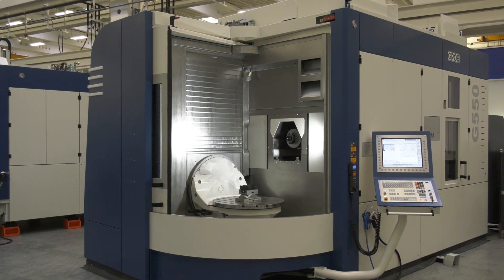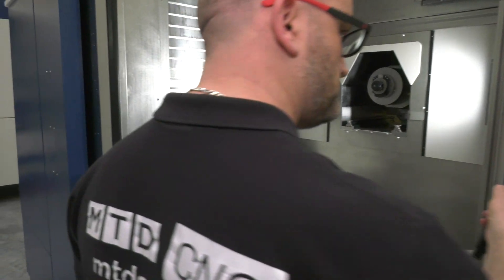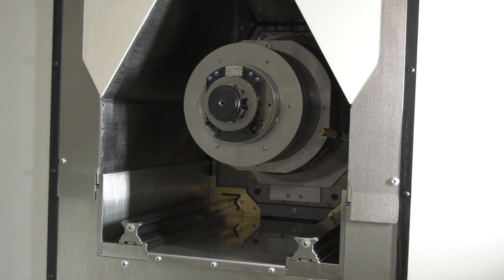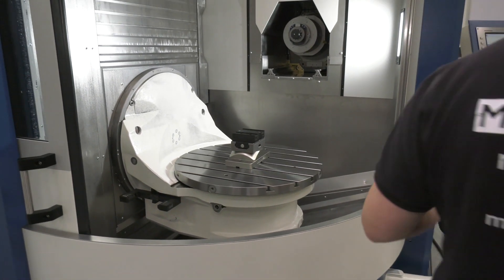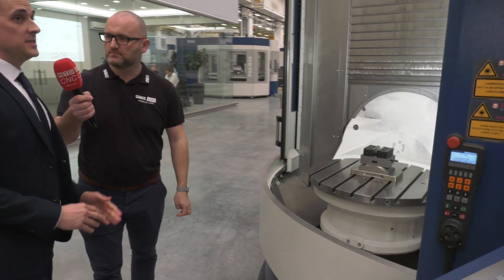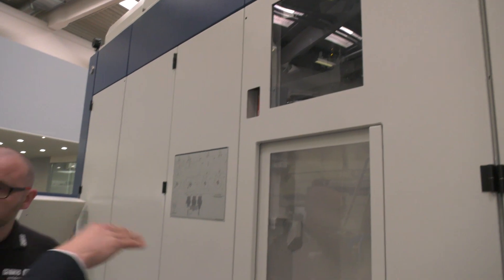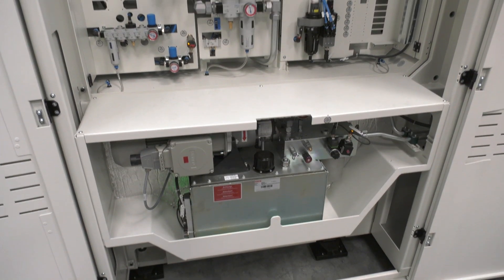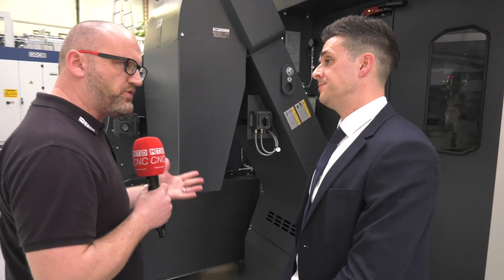Generation 2 GROB G550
Carl Downing speaks to MTDCNC about the GROB G550 Gen 2.  Firstly, the concept makes this machine unique, giving to the ability to machine the largest work piece with the longest tool (due to the large Z axis travel) without any interference issues throughout the full 230 degrees of A axis movement (+45 deg to – 185 deg).  Secondly, the concept allows overhead machining, giving the advantage of optimum chip fall, extending tool life.  All within a smaller footprint than previous model.